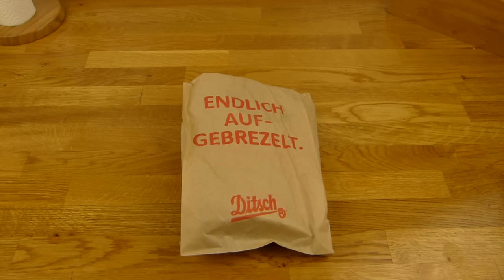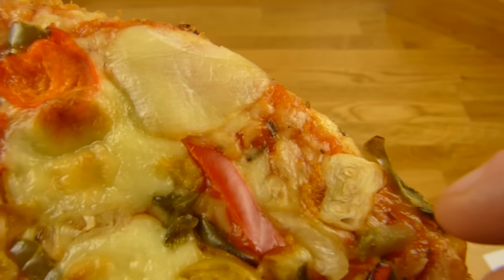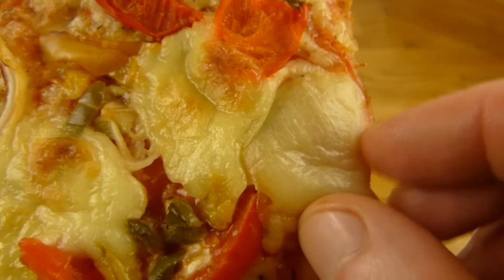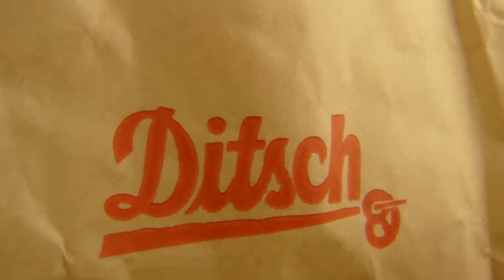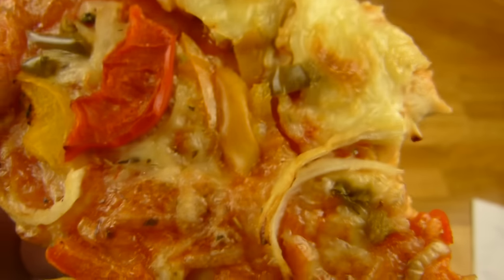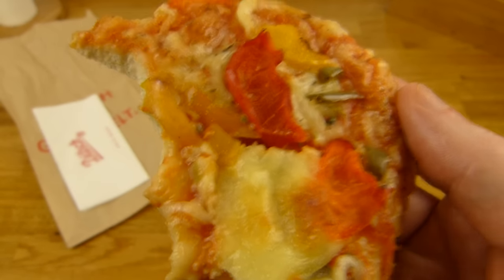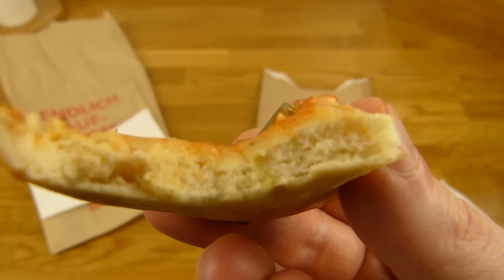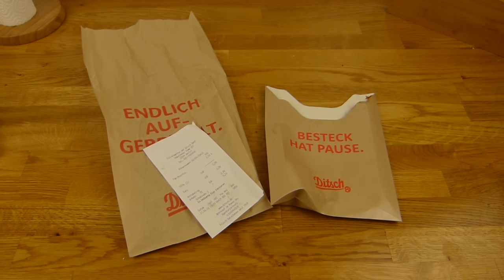Ditsch - Paprika & Mozzarella Pizza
ditsch is nice :)